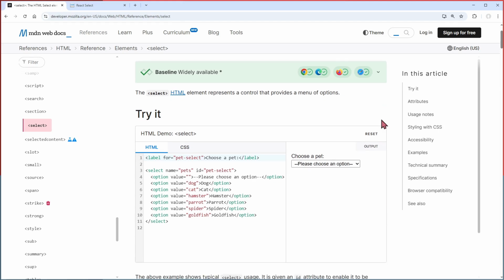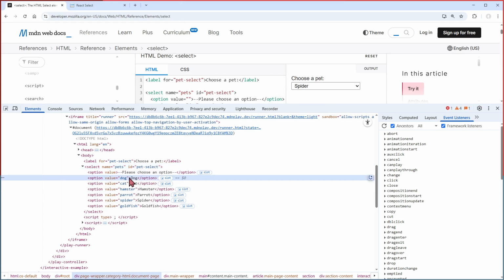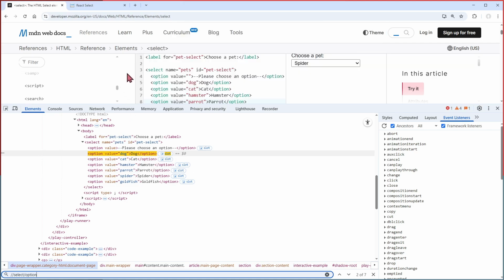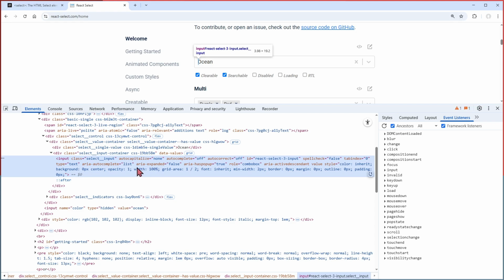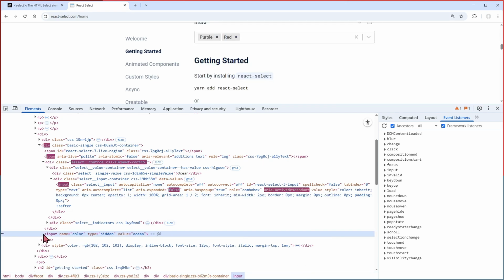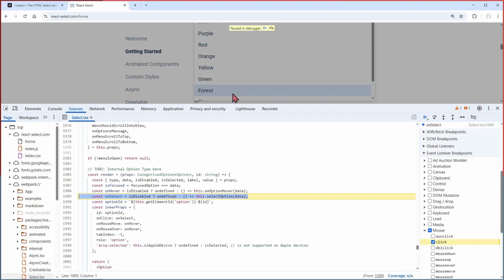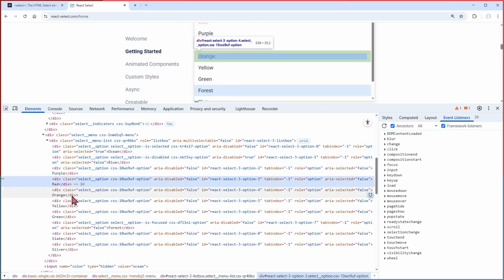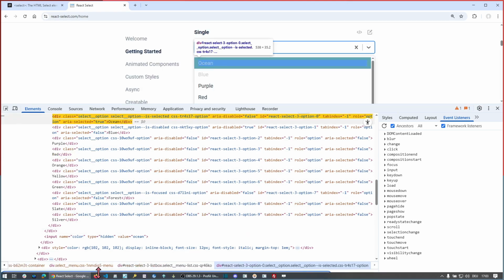Chrome DevTools: Inspect hidden elements by debugging (ENG)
📑 Contents:
This video explains how to inspect and use hidden html web elements for browser automation tasks or web scraping tasks. I show the difference between standard HTML5 element usage and React components (for example).

🎪 Target group:
For those who want to automate websites or want to scrape data from websites, the Chrome DevTools are a powerful and supportive toolset to achieve such goals.

🔇 Out of scope:
I deliberately omitted a deep dive into browser- or javascript debugging in the browser. This can be shown better in other videos with concrete use case. Also I assume very basic understanding of selectors (locator strategies like XPath) and don't explain these aspects in this video.

⌚ Chapter:
00:00 Introduction
00:18 Standard HTML dropdown element (select)
01:06 Inspect "select" element (the easy way)
02:06 Explaining the problem
03:00 Try to inspect the hidden elements
04:25 Debugging/breakpoints (find hidden elements)
07:49 Upcoming content
08:14 End, learned something?

🔖 Support

• Activate the bell: to be notified about every new video
• Contribute: my GitHub projects